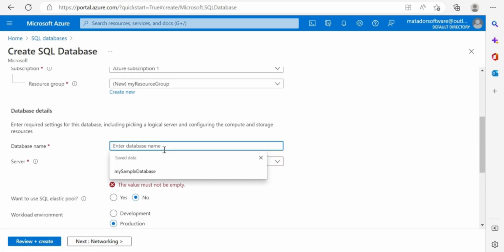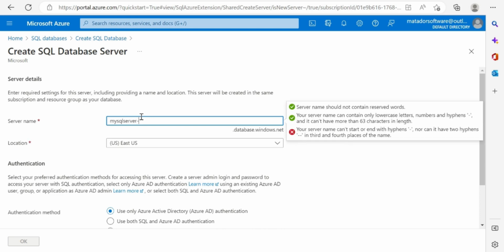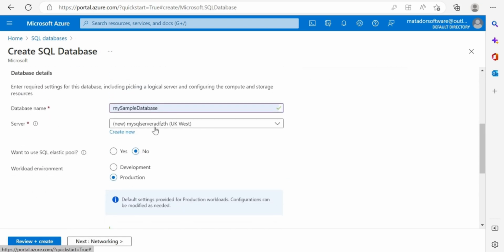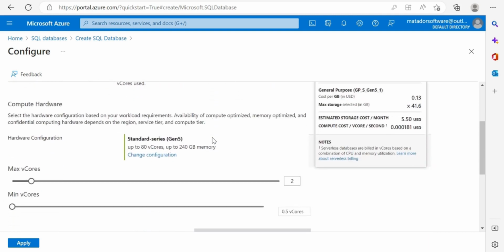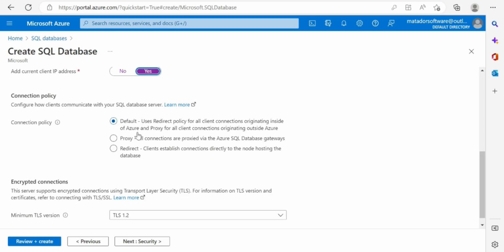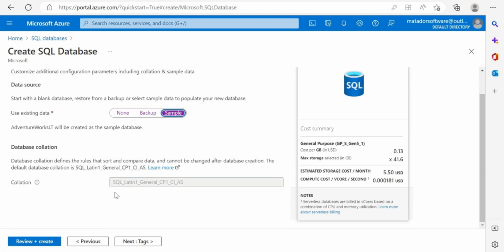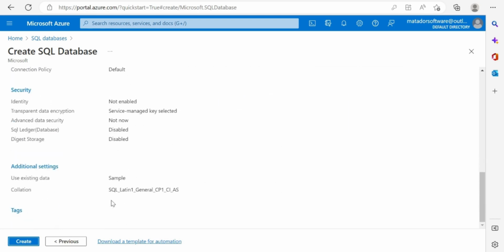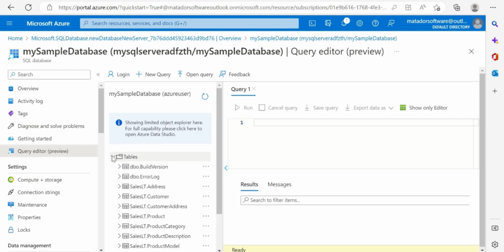Azure Data Factory Zero to Hero | Episode 4: Creating an Azure SQL Sample Database with Sample Data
Welcome to the fourth episode of this Azure Data Factory series, where I aim to take viewers from very basic Azure knowledge to becoming good at transforming and transporting data with ADF.

In this episode we'll be creating an Azure SQL Database, which will be essential for transforming and transporting structured data. I'll also showcase how you can query your Azure SQL data in the web browser.

Stick around for the next episodes, where we'll be looking into some more technical aspects of ADF.